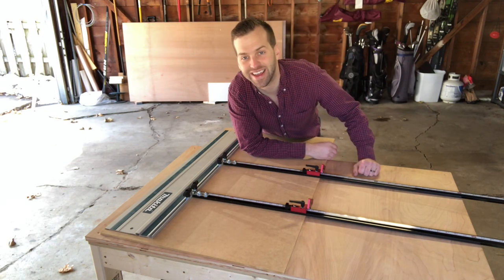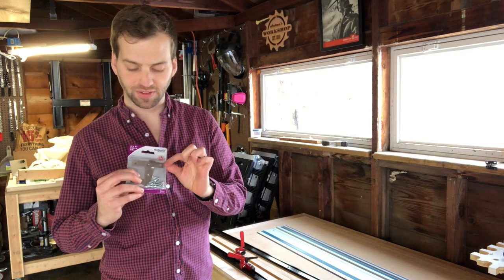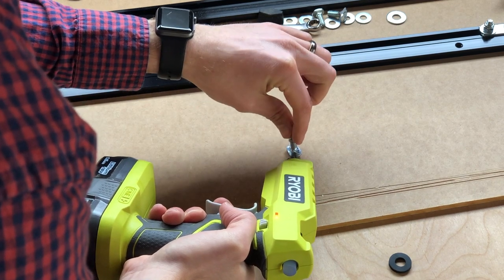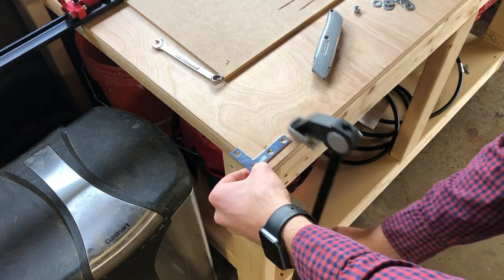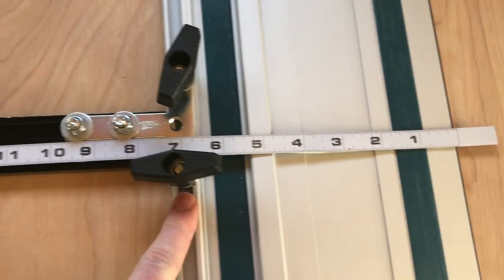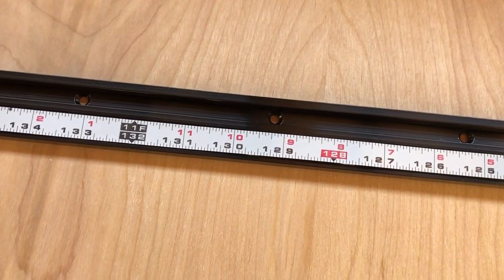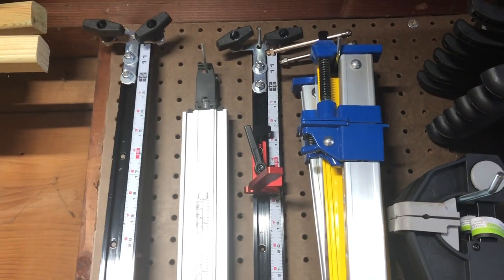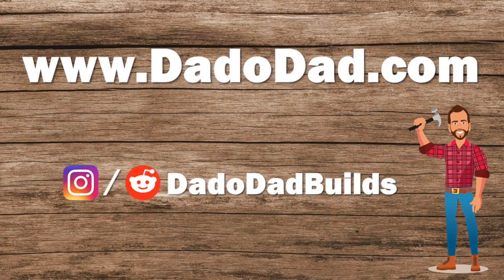How To Make DIY Parallel Guides For Your Track Saw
Do you want to learn how to make more accurate cuts with a track saw? Parallel guides make perfect repeatable cuts, but they are often hundreds of dollars and are hard to find in-stock. I show you with this detailed step-by-step free tutorial how to make parallel guides for a track saw. My design works with any brand including Festool, Makita, Dewalt, or others! If your track saw track is significantly different in height from the T track, just use additional washers so the T plate can lay flat.

Here are the parts you'll need for a PAIR of guides.

2x 48" Double-T Track: These are hard to find right now. The exact one I used in the video can be found (sometimes this seller is sold out). Incra makes a version that I'm told works as well There's another version over on Banggood that has metric and imperial scales built in If you find another source please let me know and I'll share a link here.

2x Stop Blocks
2x Kreg Measuring Tape (right-to-left)
4x T plates
4x 1/4" x 3/4" carriage bolts
4x 5/16" x 3/4" carriage bolts
8x 1/4" flat washers
8x 5/16" flat washers
4x 1/4" lock nuts
4x 5/16" T knobs
Hot Glue
Hot Glue Gun (This Ryobi glue gun is one of my all time favorite tools)

Have you made your own parallel guides? Did you purchase precisions guides from TSO or another company? How do you like them?